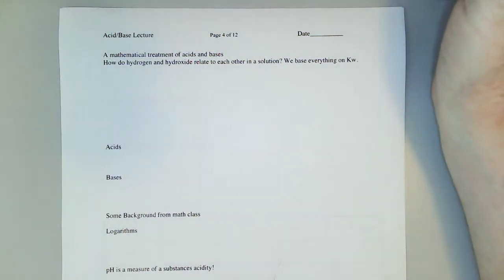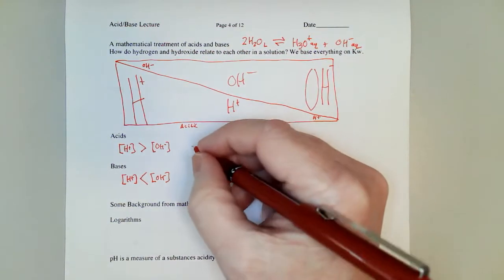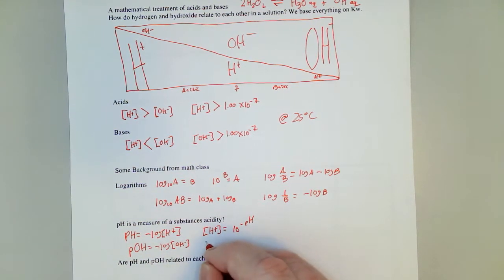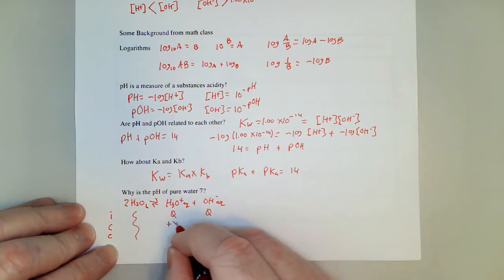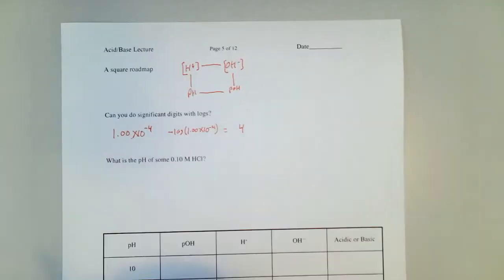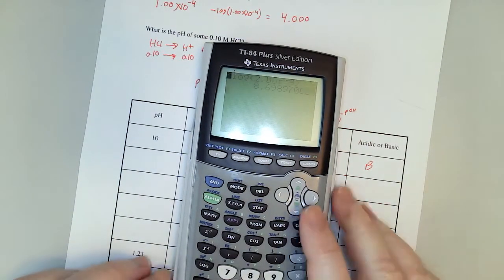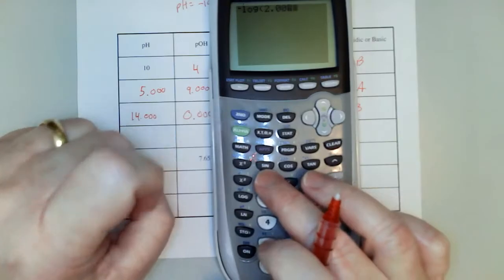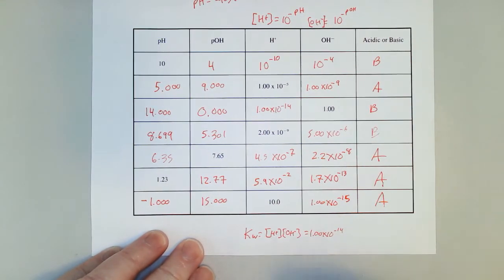AP Acids Pg 4 5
This is pages 4-5 out of 12 of the AP Chemistry Lecture Outline dealing with Acids and Bases.

It is a mathematical treatment of pH.